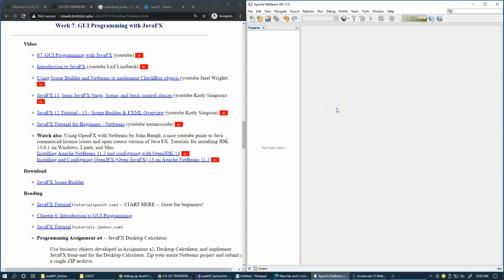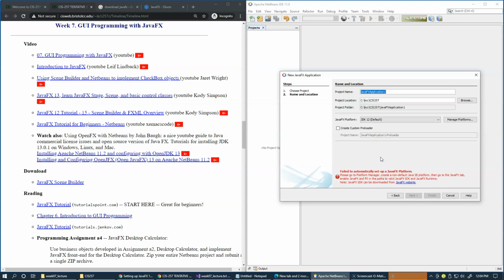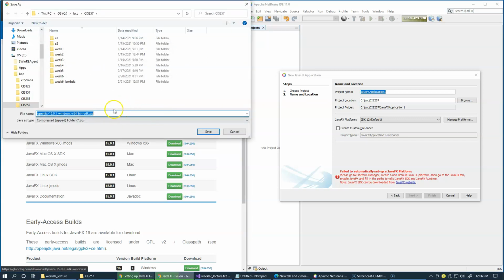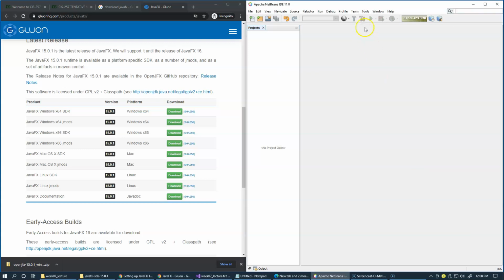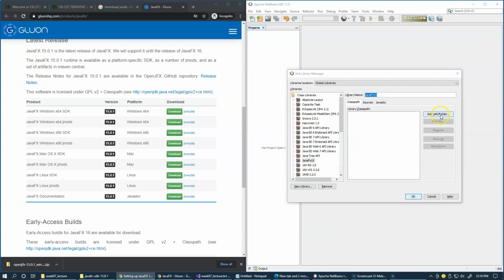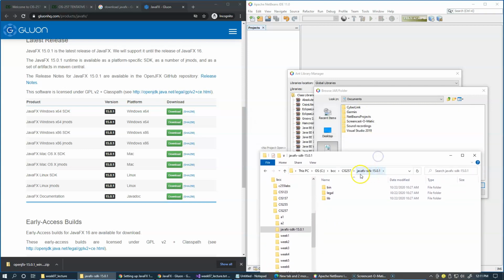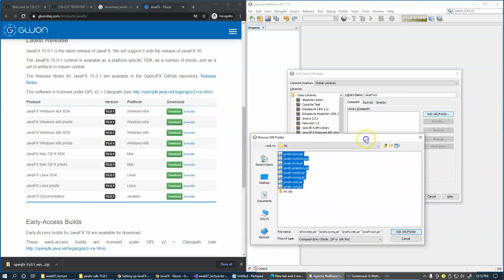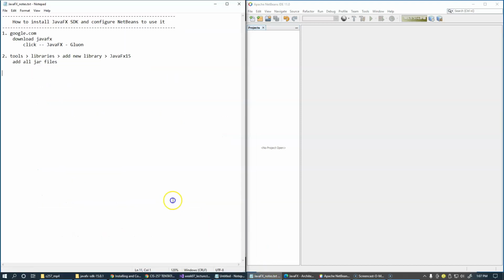7.2 How to install JavaFX SDK and configure NetBeans to use it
7.2 How to install JavaFX SDK and configure NetBeans to use it